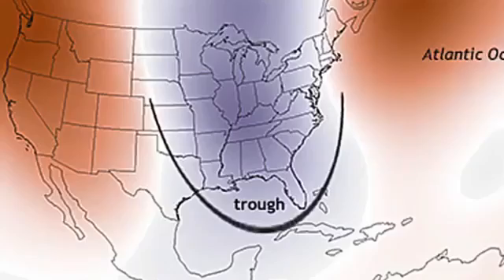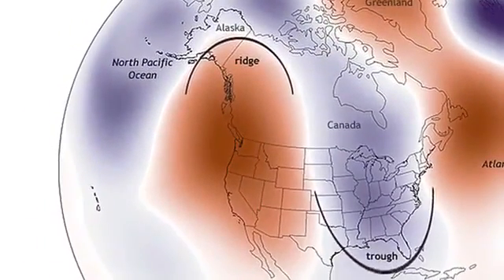5 Year Study Snow, Water, Ice And Permafrost SWIPA 2017